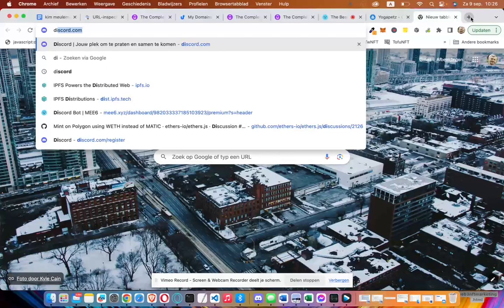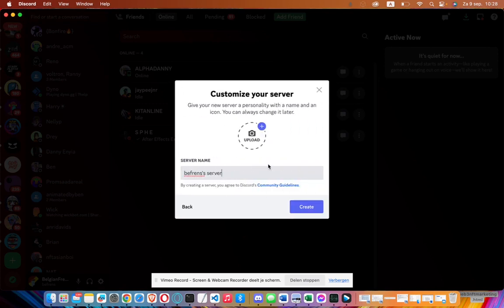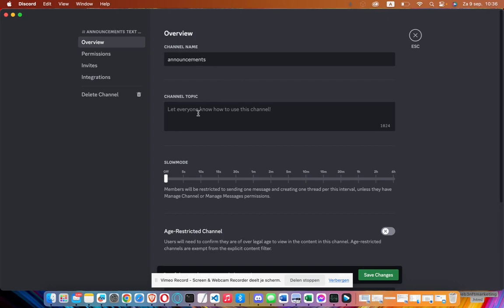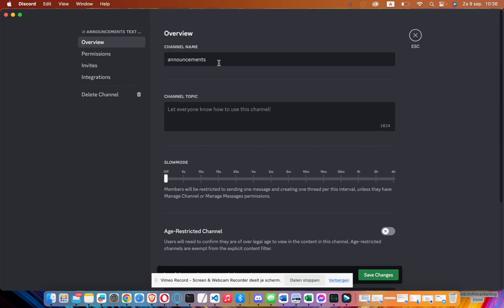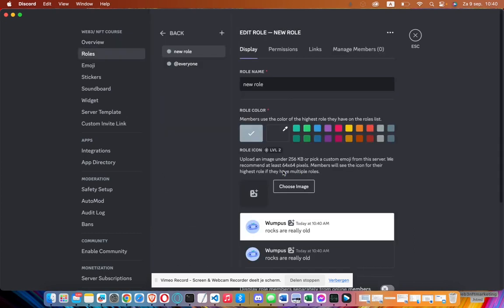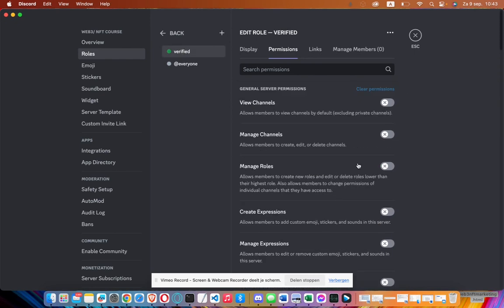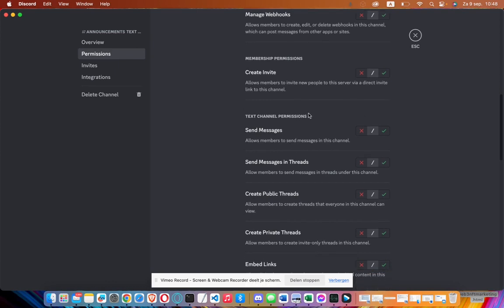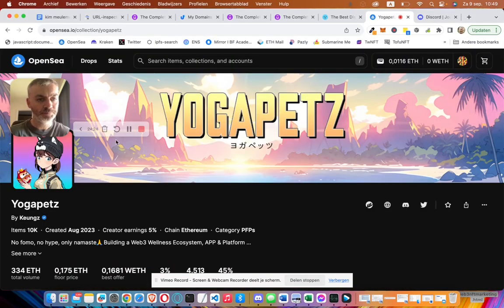How create a Discord for your NFT-project (PART 1/4)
Every good Web3/ NFT-project needs a Discord-server for community-building and marketing. In this video series I show you step by step how to create a Discord-server from scratch. In this first video, I show you the very first step: where to start and how to set up a complete new Discord-server for your NFT-project.